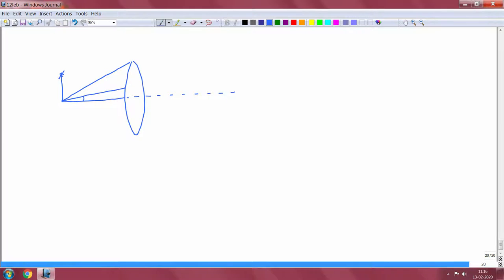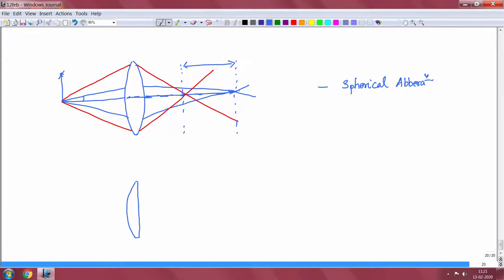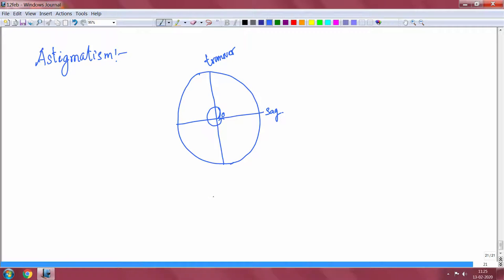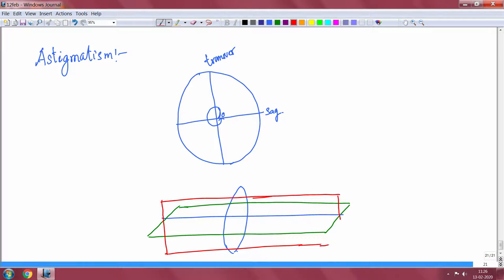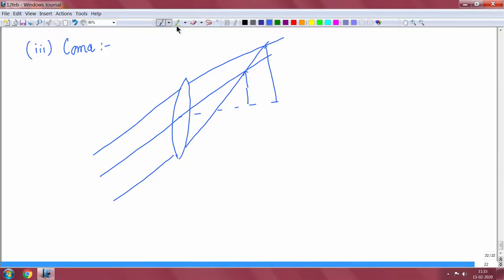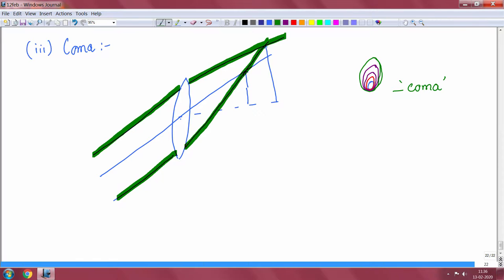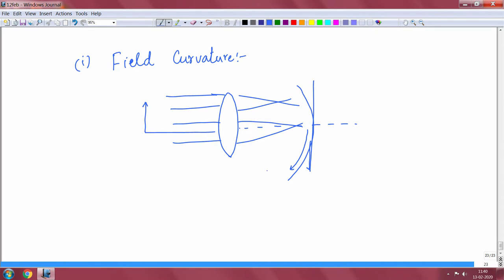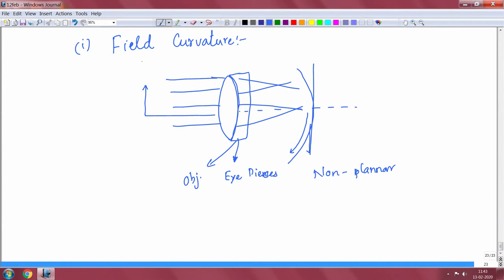Lec 53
monochromatic aberration, Spherical aberrations, Astigmatism, Coma, Curvature